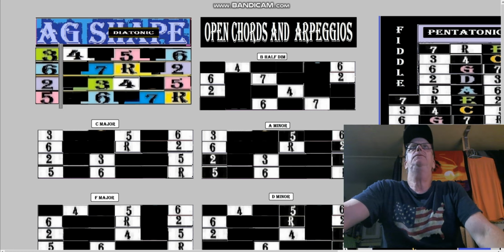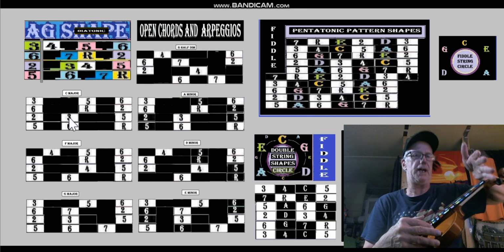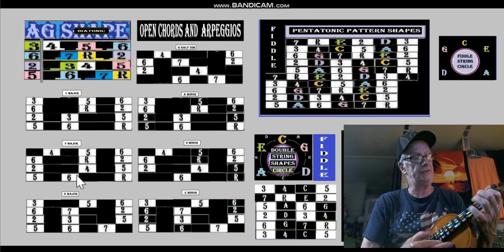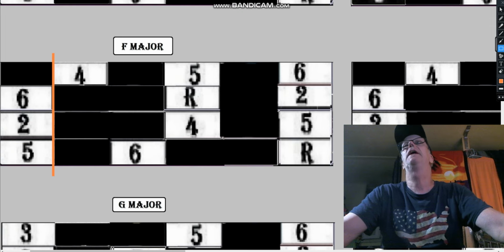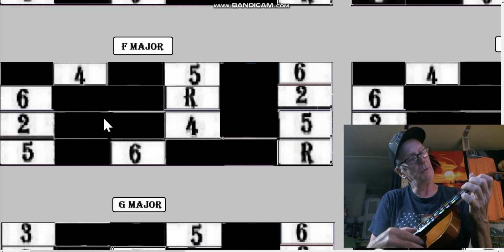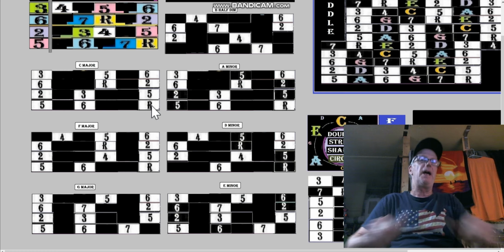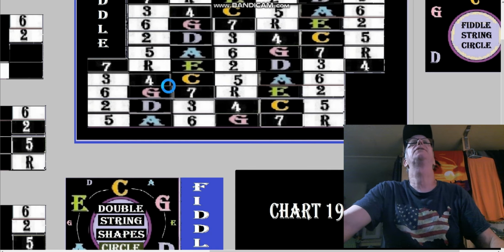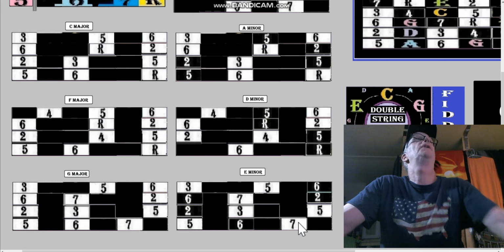Andys Free Guitar Charts Videos Lesson Chart 190 - 103 Part 8 of 8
Andys Free Guitar and Fiddle Charts!
Todays  Fiddle Board / Guitar Lesson (80 min)
Here it is todays  lesson (Saturday AM). Charts 190 -193 On the path to Fiddling Chords, Arpeggios, pentatonic and diatonic scales. (1hr 20 min). Please bear with my mistakes because to edit them out will cause a difficulty in the flow of the lesson. Very Good Lesson!